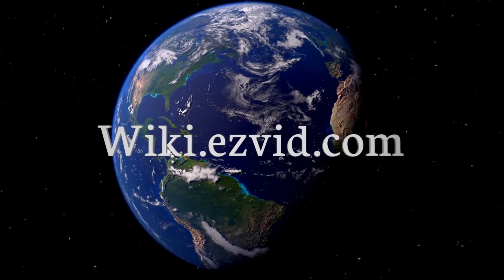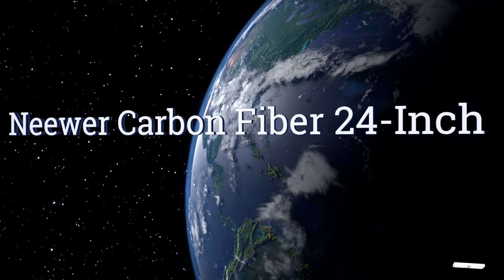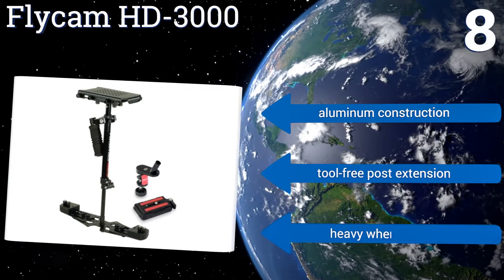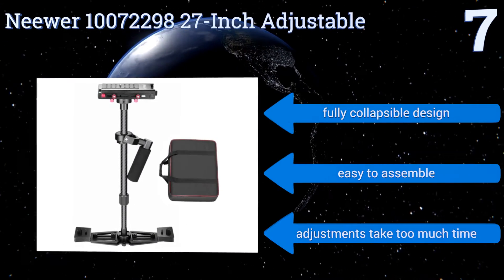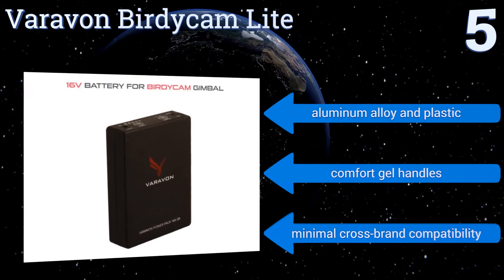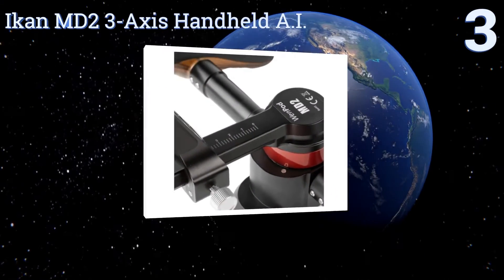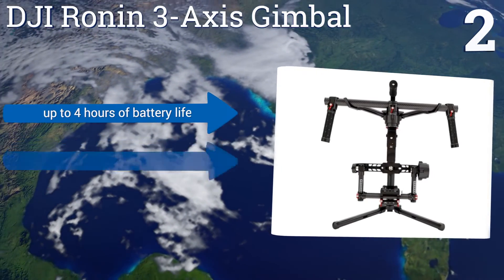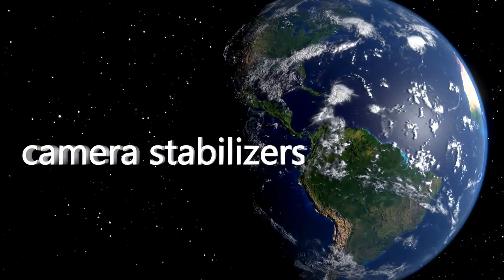10 Best Camera Stabilizers 2017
Please Note: Our choices for this wiki may have changed since we published this review video. Our most recent set of reviews in this category, including our selection for the year's best camera stabilizer, is exclusively available on Ezvid Wiki.

Camera stabilizers included in this wiki include the ikan md2 3-axis handheld a.i., neewer carbon fiber 24-inch, tiffen steadicam pilot-ab, neewer 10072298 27-inch adjustable, roxant pro rox-1c, flycam hd-3000, dji ronin 3-axis gimbal, glidecam centurion compact gimbal, camtree galaxy, and varavon birdycam lite.